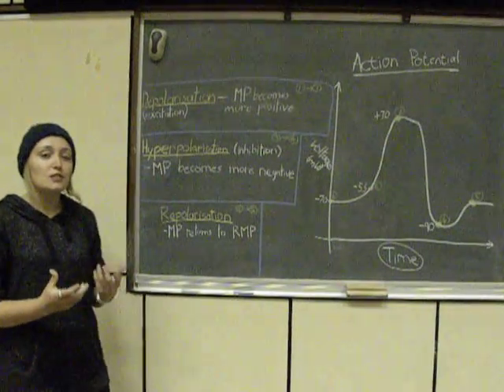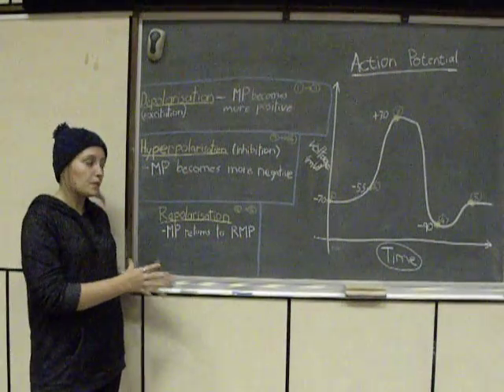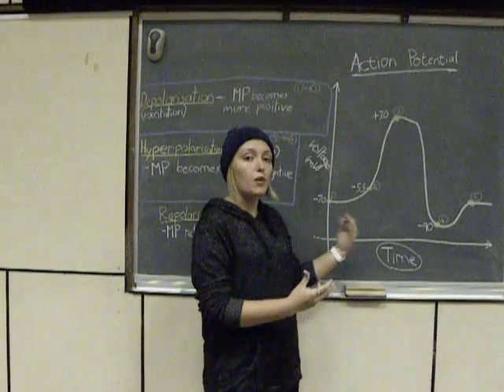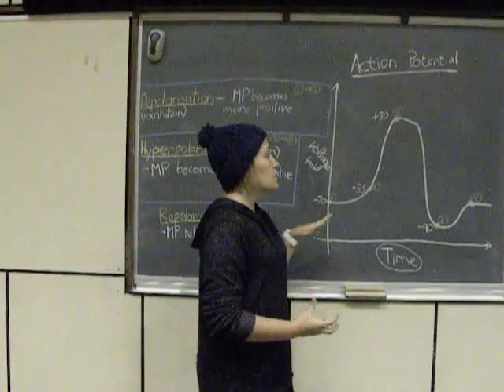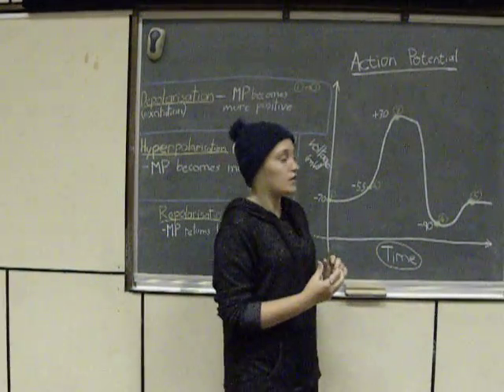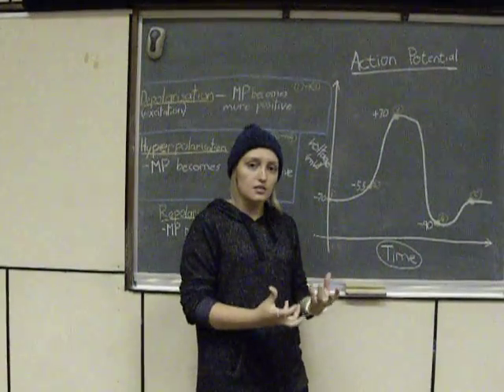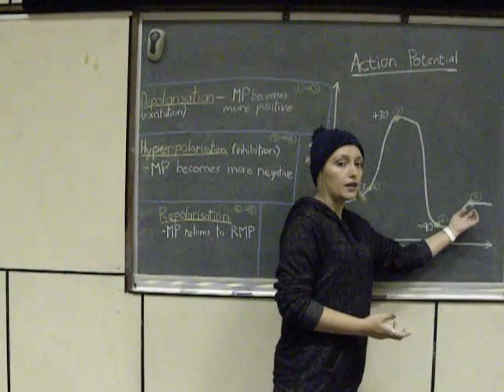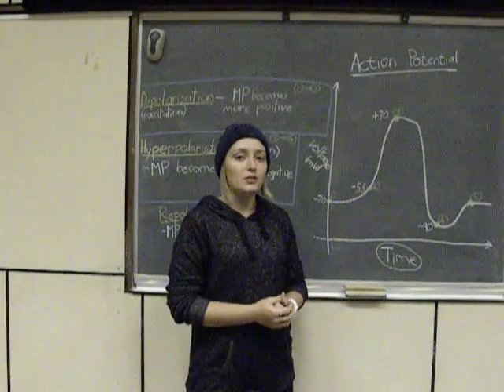Physiology Tutorial - Basic Action Potential